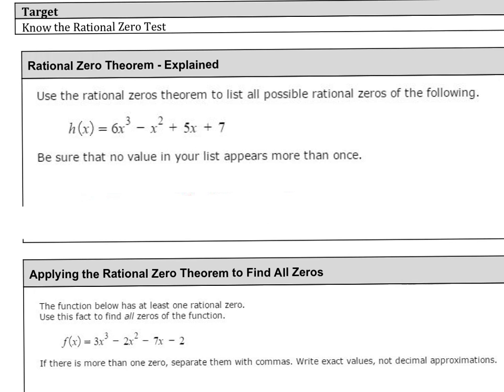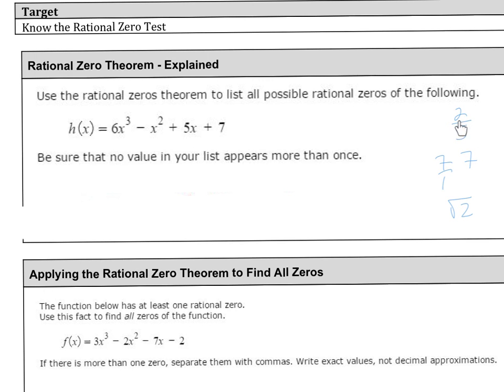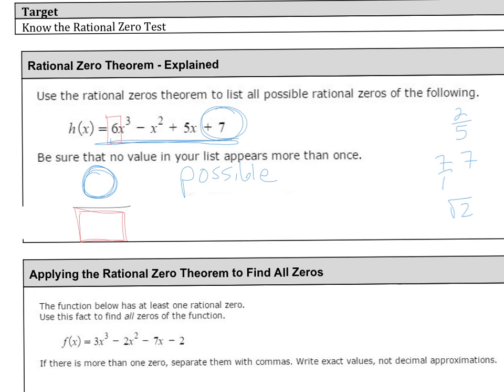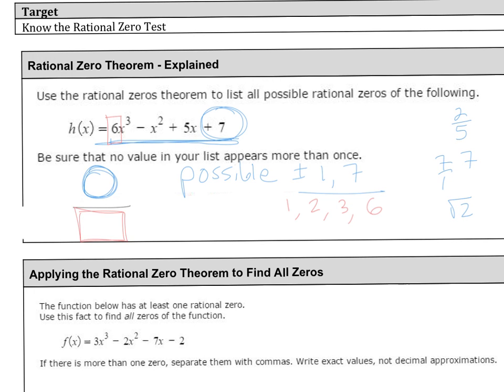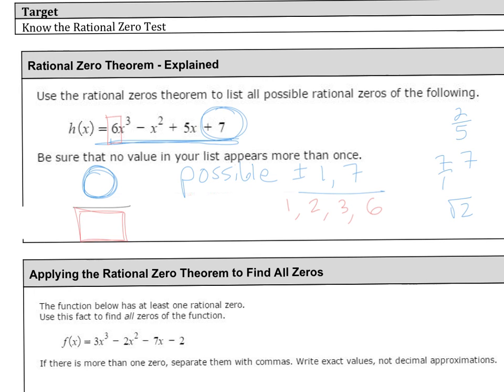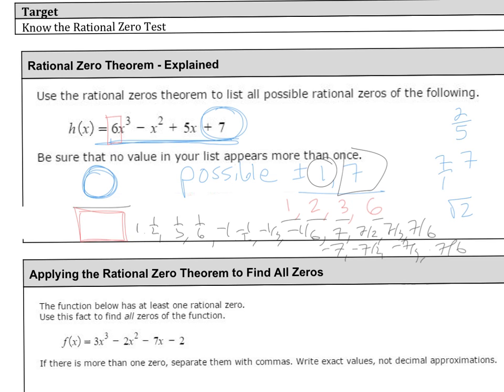8.5 possible rational zeros